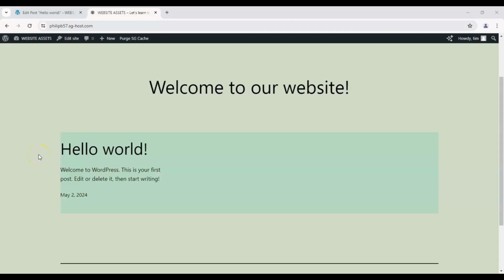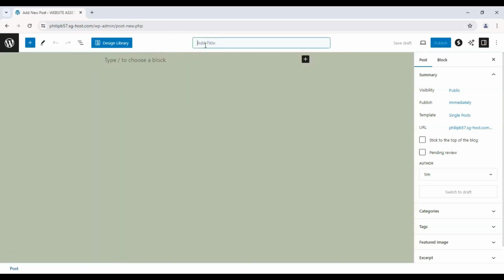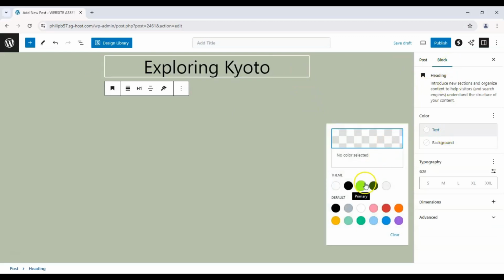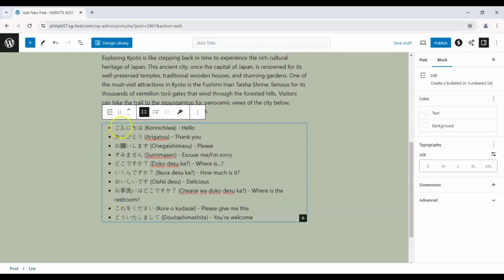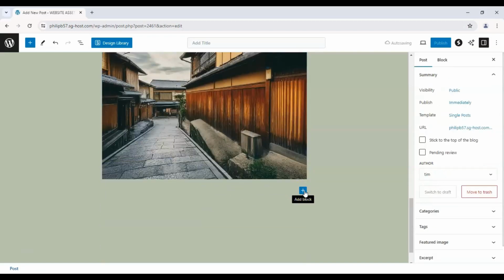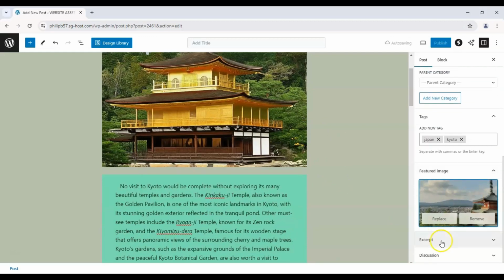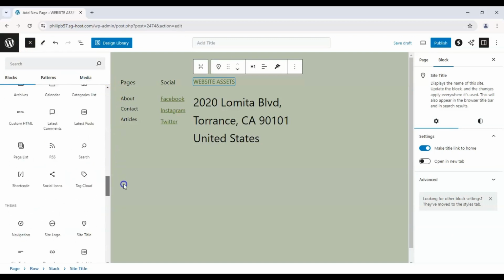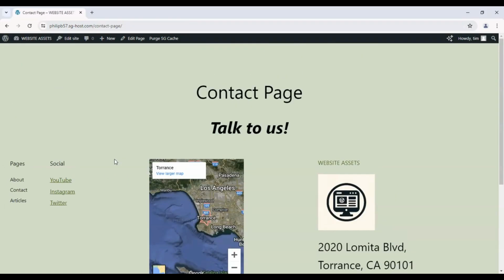How To Use Gutenberg Block Editor - A Complete Beginners Guide To Gutenberg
Discover the power of the Gutenberg Block Editor with our complete beginner's guide! Learn how to create engaging content with blocks, from text and images to multimedia elements. Whether you're new to WordPress or looking to enhance your editing skills, this tutorial is for you. Unlock the full potential of the Gutenberg Editor and transform your website with ease.

What is the block editor? (00:28)
Making a post using the block editor (01:20)
Adding media and images (09:04)
Saving and publishing your post or page (12:38)
Making a page using the block editor (13:05)